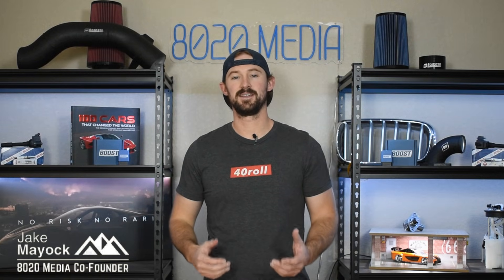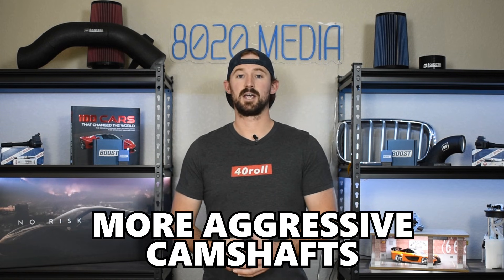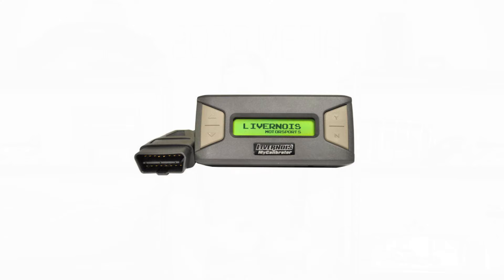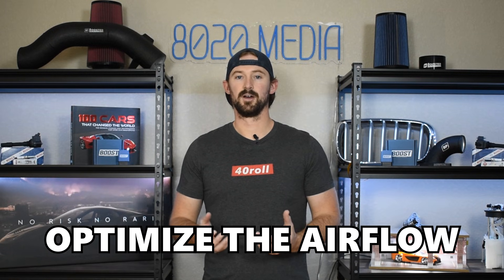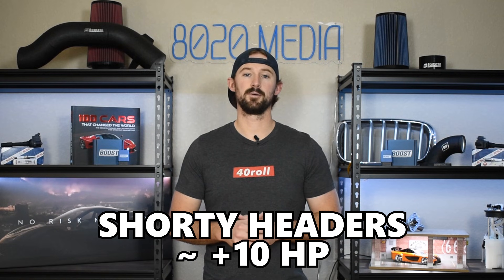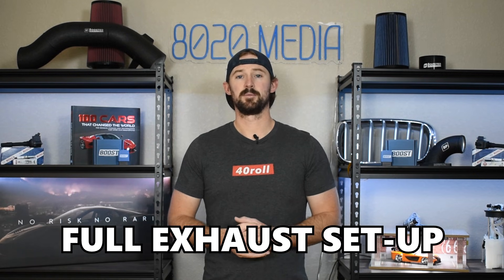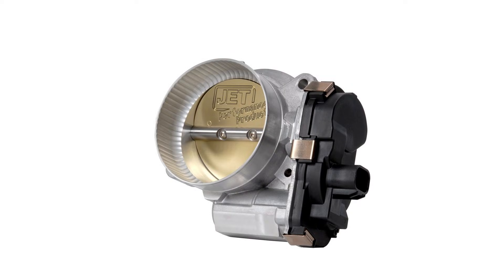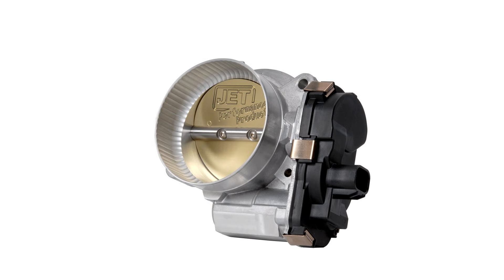How to Build a 400+ HP 5.3L EcoTec3 V8!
In this video, Jake dives into the top bolt-on upgrades that can take the GM/Chevy 5.3L EcoTec3 engine beyond the 400-horsepower mark. He focuses on the most effective ways to boost power, improve throttle response, and enhance overall performance—without delving into complex engine internals. Along the way, he discusses how each upgrade impacts drivability, reliability, and daily usability, sharing insights on what to expect in terms of cost and installation difficulty. Whether you’re looking for a moderate bump in power or aiming for more serious gains, this video covers the bolt-on path to unleashing the true potential of your 5.3L EcoTec3.

If you would like to read more on the 5.3L EcoTec3 Mods further, we have an article on our Chevy Trucks

8020 Automotive owns and operates a portfolio of content websites and eCommerce stores in the Automotive industry. We provide over a million monthly readers with high-quality automotive content, focused predominantly on technical and performance modification guides.
00:21 – Chevy/GM’s 5.3 EcoTec3 Mods Intro
01:28 – Best Chevy 5.3L EcoTec3 Mods!
01:32 – The Best 5.3L EcoTec3 V8 Upgrades #1 – Tuning
02:13 – The Best 5.3L EcoTec3 V8 Mods #2 – Cold Air Intake
02:51 – The Best 5.3L EcoTec3 V8 Upgrades #3 – Headers
03:49 – The Best 5.3L EcoTec3 V8 Mods #4 – Catback Exhaust
04:26 – The Best 5.3L EcoTec3 V8 Upgrades #5 – Fueling
06:04 – The Best 5.3L EcoTec3 V8 Mods #6 – Throttle Body
06:28 – The Best 5.3L EcoTec3 V8 Upgrades #7 – Camshaft
07:45 – Best Mods for the Chevy/GM 5.3L EcoTec3 Summary